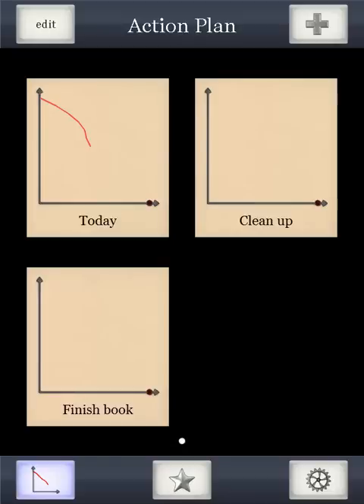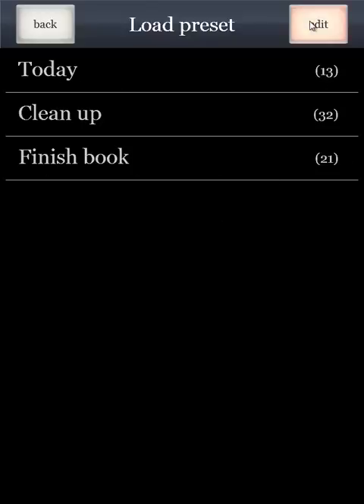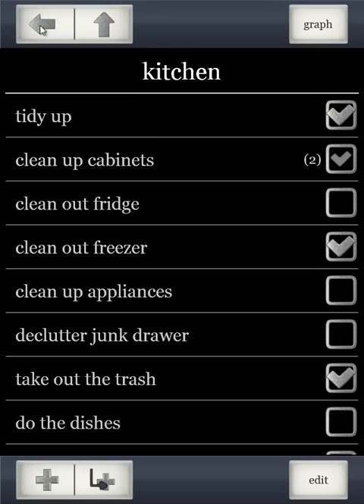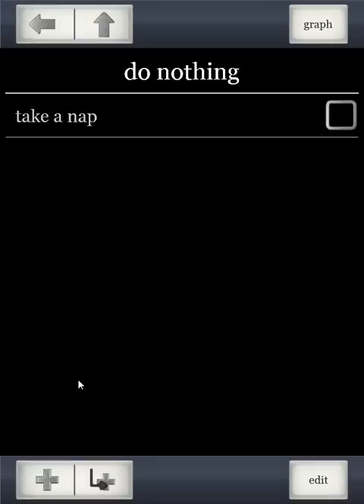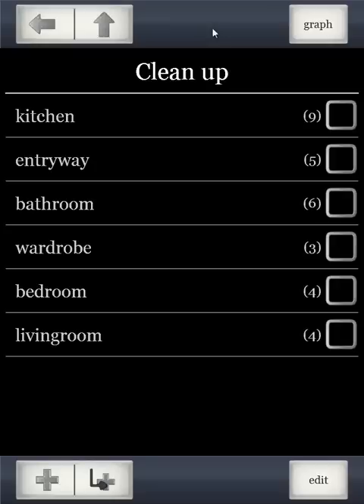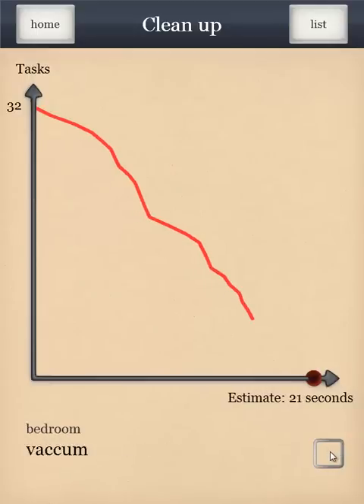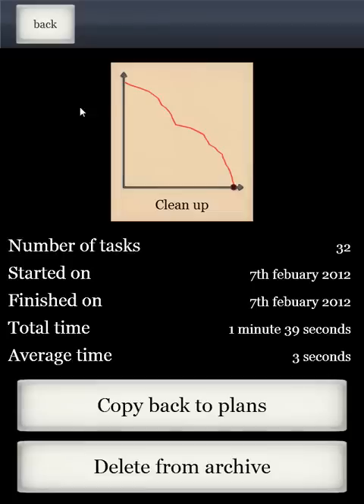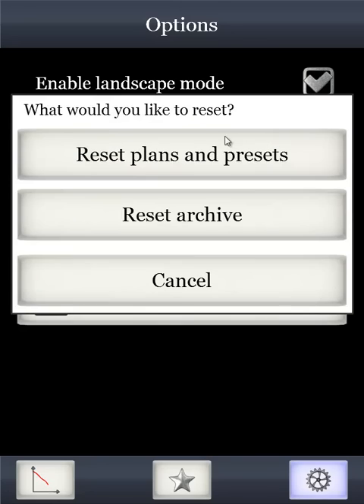Action Plan tutorial video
This is a tuturial video showing how to use the app Action Plan. The current version of Action plan is version 2.0, the video was made using Action Plan version 1.1. But the functionality is the same, except for the settings-screen.

To see how to create sub-tasks, go to 3:30.

To see how to save plans as presets, go to 7:25